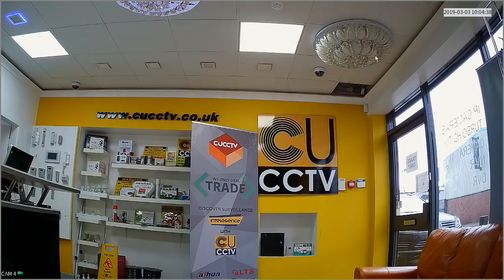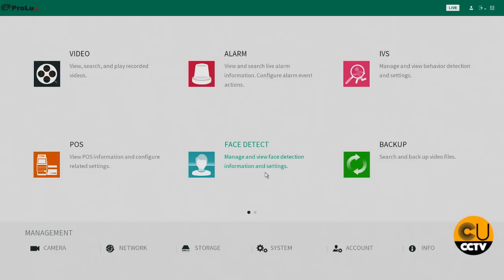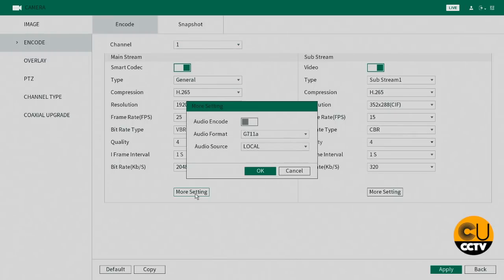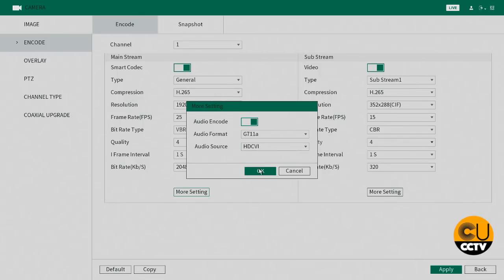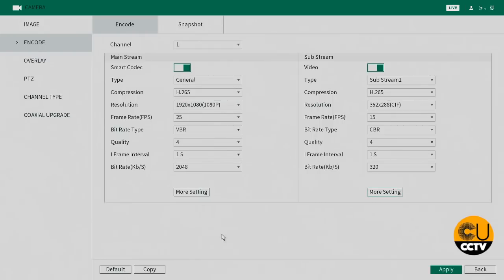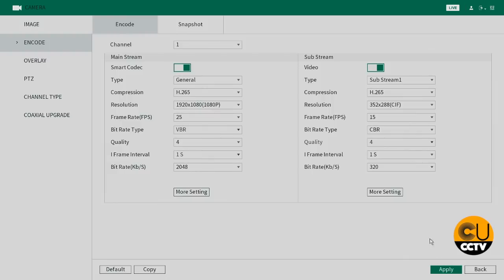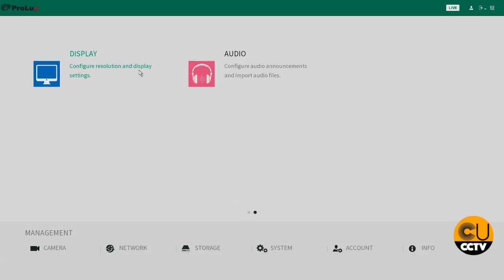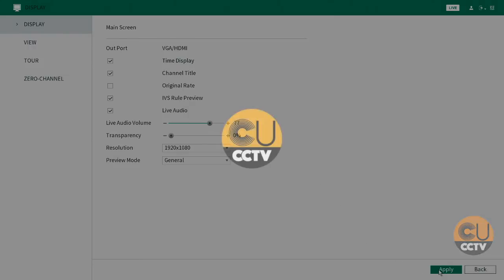CCTV Installation Tips & Tricks - How To Setup Audio Over Coax on Prolux XVR in 1 Minute!! [2019]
Can coax cable be used for audio?
A digital coaxial connector looks like an RCA connector, but it transmits digital data instead of analog signals. The digital coaxial cable is thicker than a typical audio cable, however, because it uses the same type of shielded coaxial cable you use to connect your television to your cable box.

Can you convert Coax to RCA?
Insert an RCA cable plug into the female RCA connector on the adapter. Plug the other end of the RCA cable into an electronic device to transmit the signal from the coaxial cable. ... You can use the RF coax connection (To TV) output on the Cable converter box to the RF Coax input on the back of your tv.

Which is better optical audio or HDMI ARC?
Both HDMI and optical pass digital audio from one device to another. Both are better than analog (the red and white cables). ... Both cables can be had pretty cheap. The biggest difference is that HDMI can pass higher-resolution audio, including the formats found on Blu-ray: Dolby TrueHD and DTS HD Master Audio.

What is better digital coaxial or optical cable?
Digital Coaxial: Digital coaxial cables are very common and can deliver 5.1 surround sound audio, just as a Optical or Toslink cable. They are typically used to connect a subwoofer to an audio receiver, and the difference in sound quality between a digital coaxial and a optical cable are nearly indistinguishable.